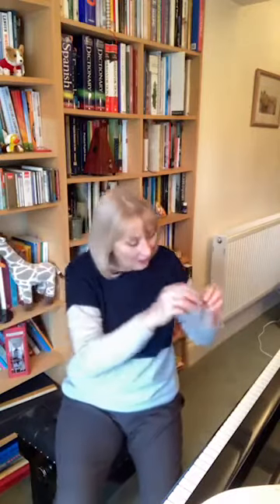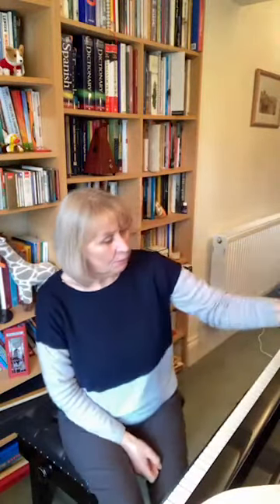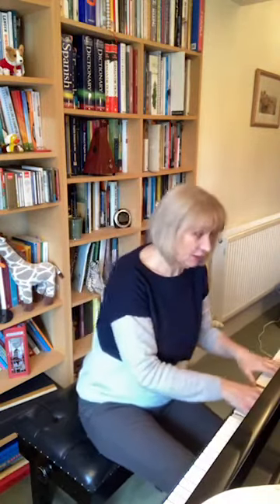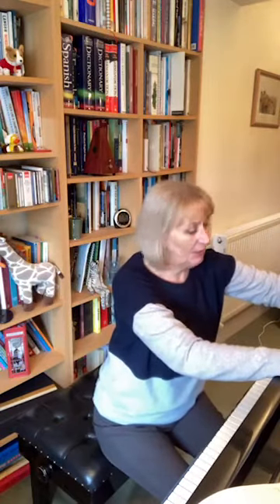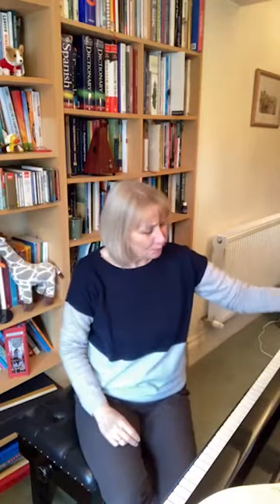Tuesday Teaching Tips: finding the musical message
Sally shares some practical tips for helping your students find the musical meaning behind the music, so that they go deeper than just learning the notes. Whether your students are beginners learning Mary Had a Little Lamb or adults learning Beethoven, we can help them find the music.

For more practical teaching tips, check out The Curious Piano Teachers. With how-to-videos and ready-to-use resources and webinar replays on over 70 piano teaching topics, you're bound to find what you're looking for!

Your first month's membership is currently free with the code FREESUPPORT. After that, our usual monthly subscription rate applies.